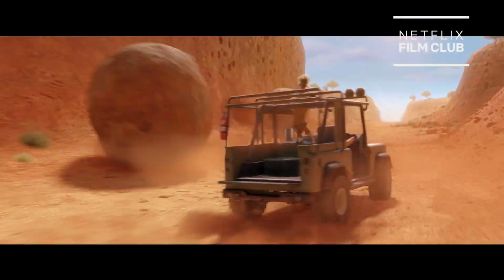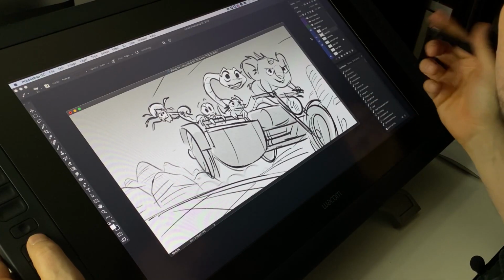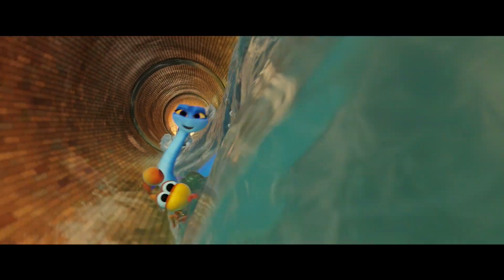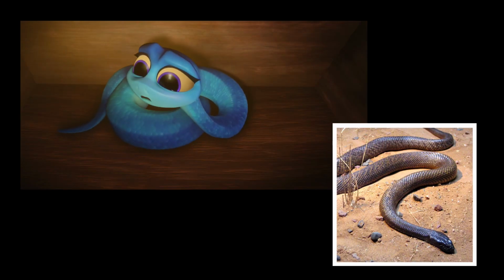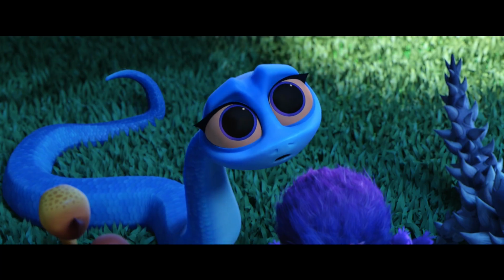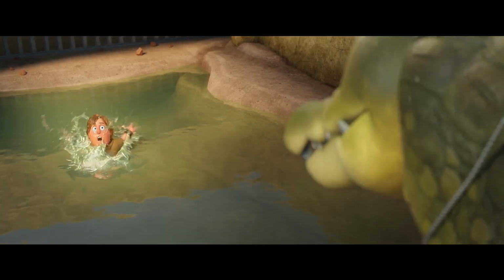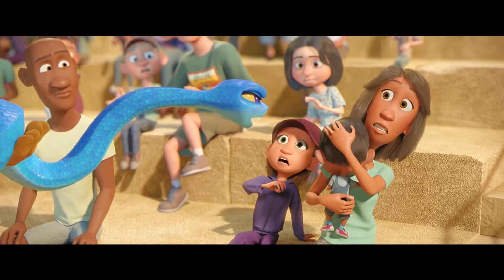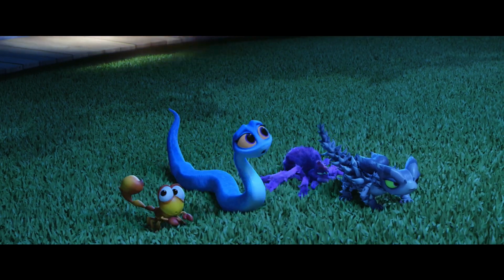BACK TO THE OUTBACK - Behind The Animation (2021)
Watch the official BACK TO THE OUTBACK Behind The Animation (2021).

PLOT: Tired of being locked in a reptile house where humans gawk at them like they're monsters, a group of Australia's deadliest creatures plot a daring escape from their zoo to the Outback.

RELEASE DATE: December 2021 (USA)
GENRE: Animation, Adventure, Comedy
STARS: Guy Pearce, Isla Fisher, Eric Bana